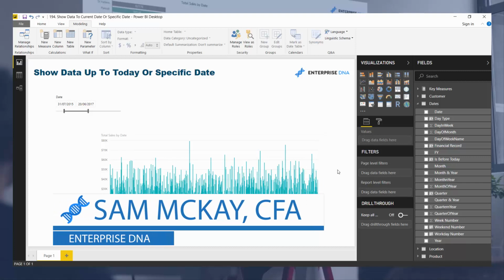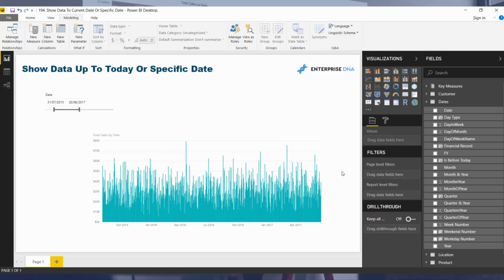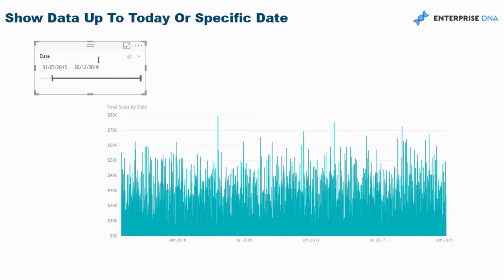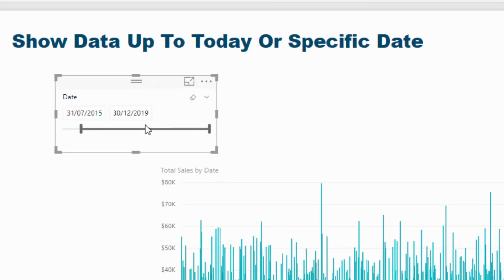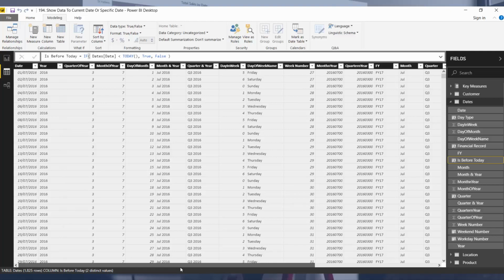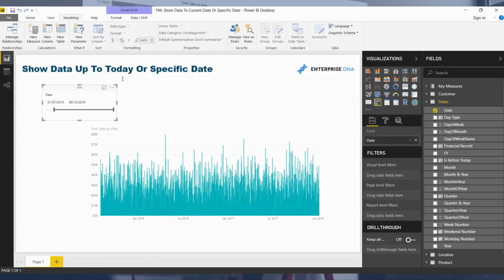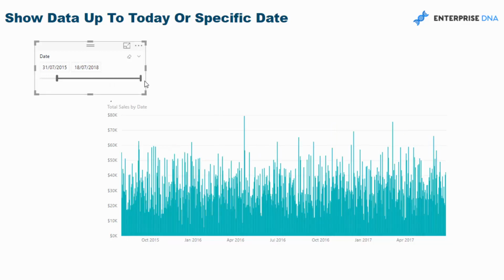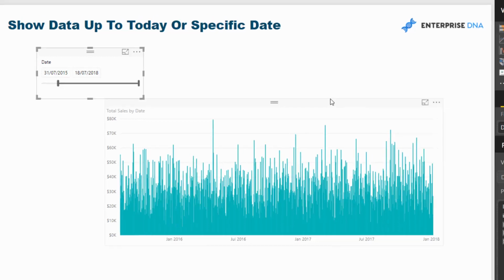Show Results Up To Current Date Or A Specific Date In Power BI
Have you ever wanted to filter your reports for information only up to the current date?

Here's a really simple technique you can use to do just that. It all about combining a calculated column with the in report filter fields.

It's a very useful idea that I've seen many requests for.

Good luck.

Video Details
0:16 - Introduction
1:02 - IF Logic To Show Specific Date
2:28 - Showing Current Date In The Slicer
4:03 - Conclusion

Related Links
Build A Comprehensive Date Table In Power BI Really Fast
Showing Month to Date (MTD) To Current Date In Power BI Using DAX
Month to Date (MTD) To Today’s Actual Date In Power BI Using DAX

Calculate The Most Recent Value With DAX In Power BI
How To Showcase Budgets vs Actuals To Today's Date